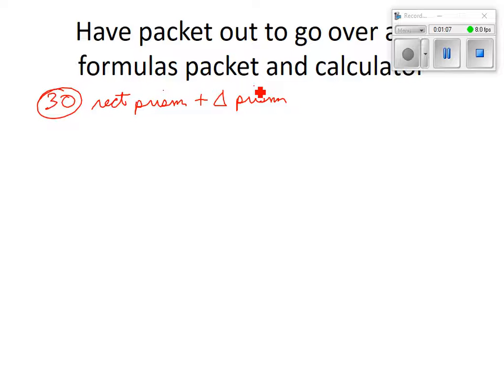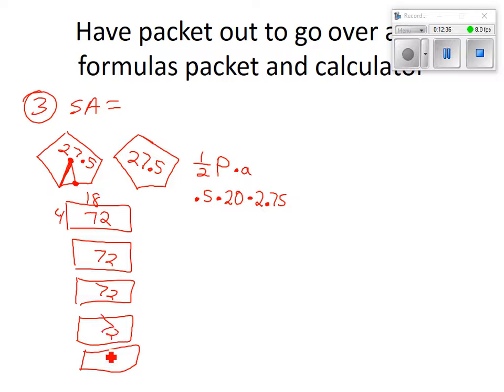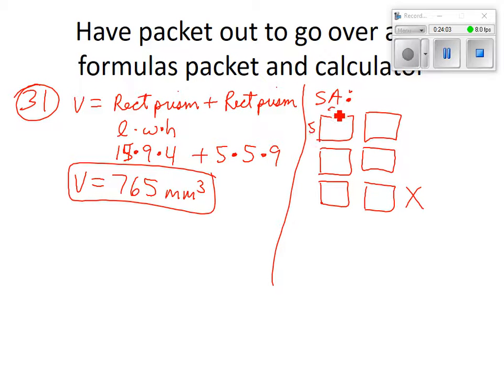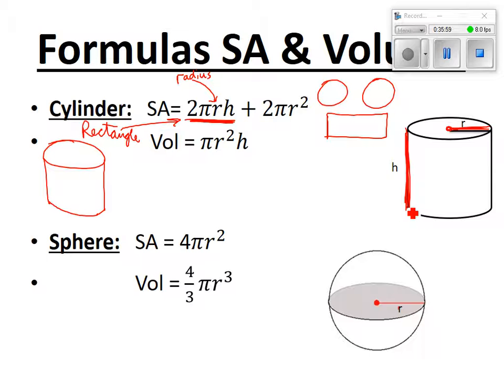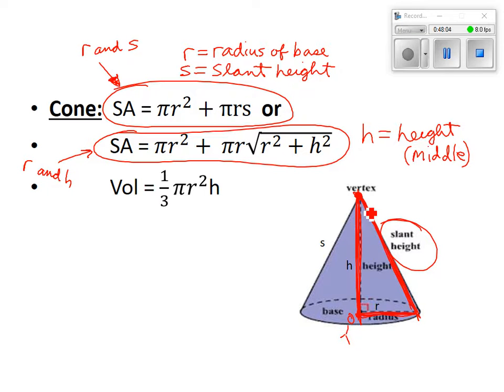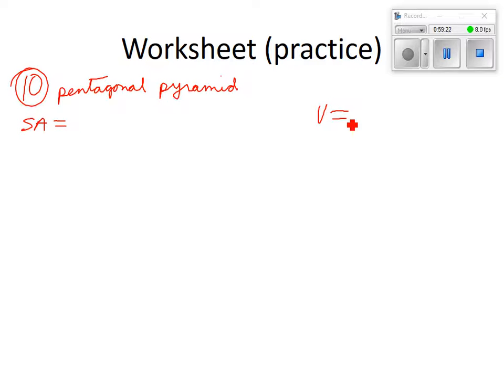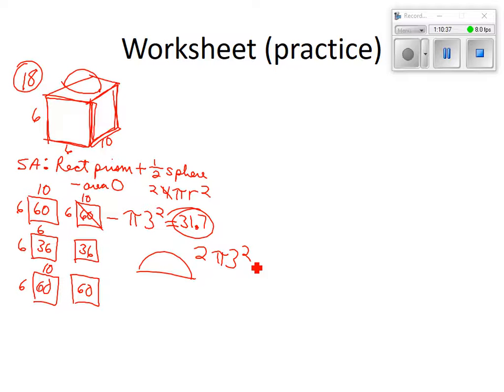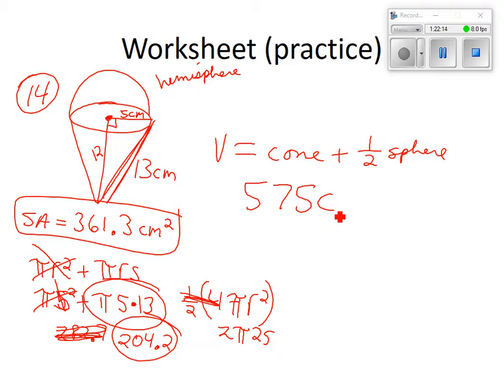video lesson SA & vol cylinders,etc